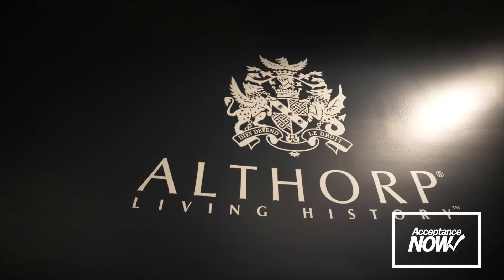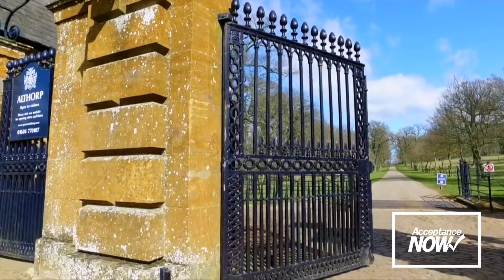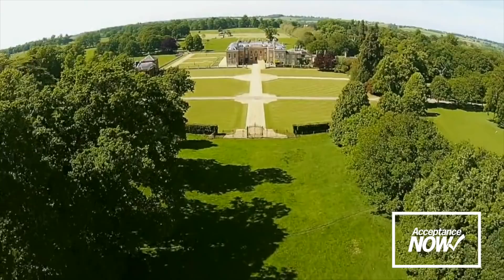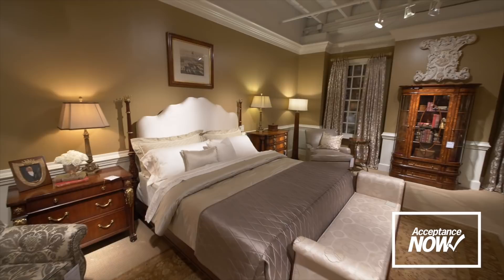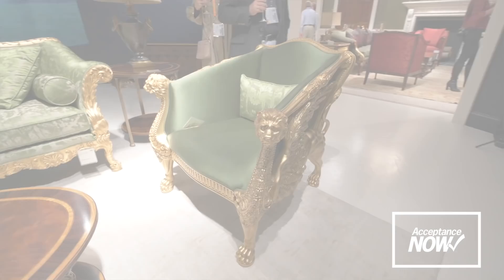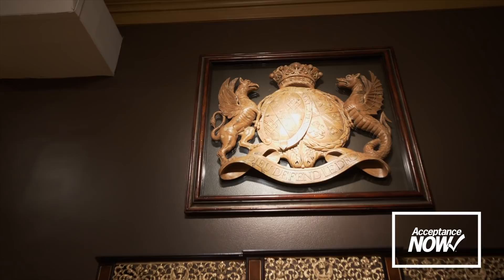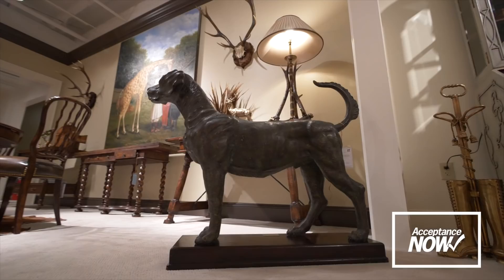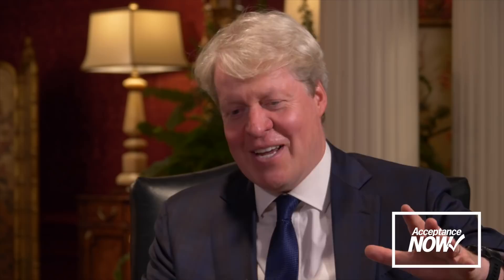Lord Spencer: The Althorp Collection offers 'instant heirloom' Furnishings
Lord Spencer sits down with Furniture Today to talk about the authenticity of the Althorp Collection with Theodore Alexander, now up to 650 pieces of reproductions and inspired pieces from the Spencer family estate of Althorp.